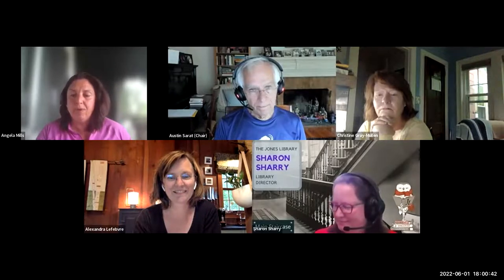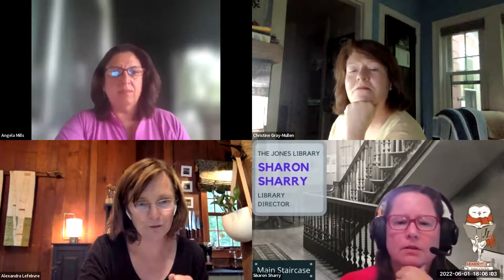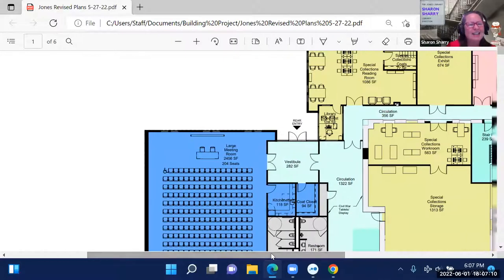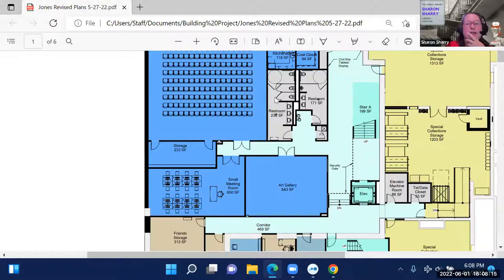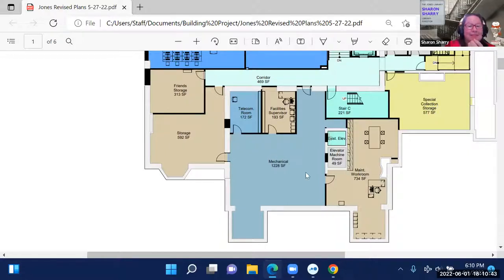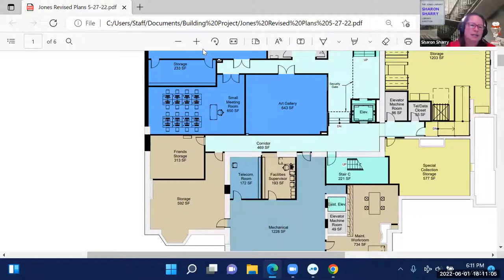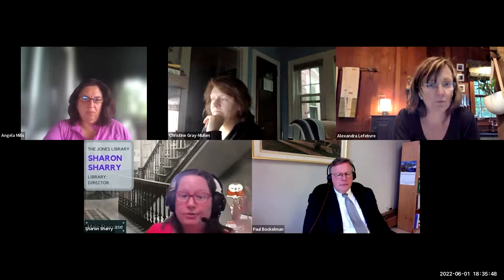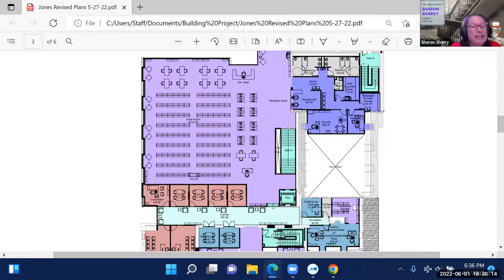Jones Library Building Committee Jun 1, 2022